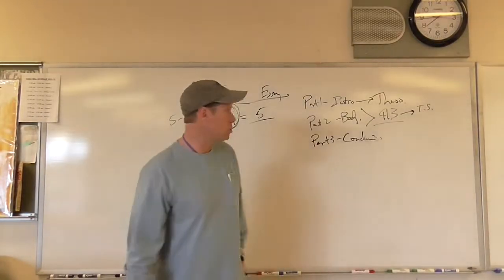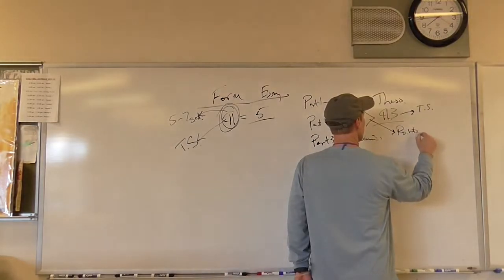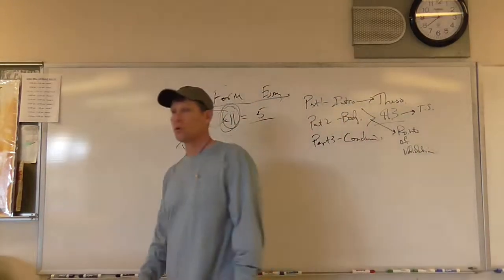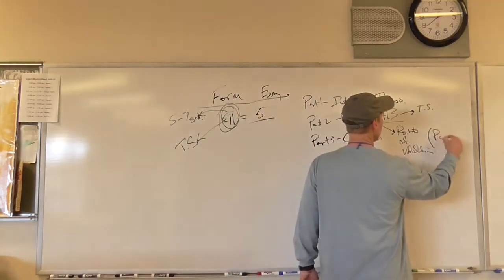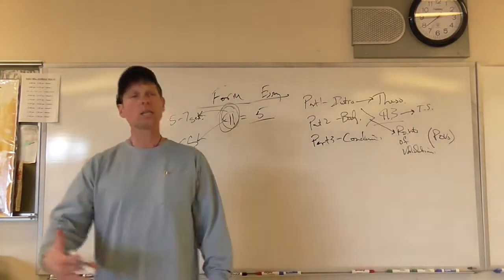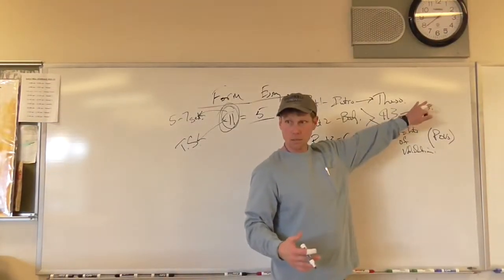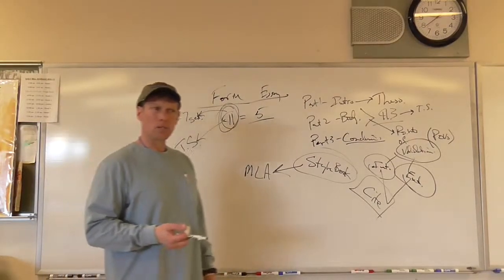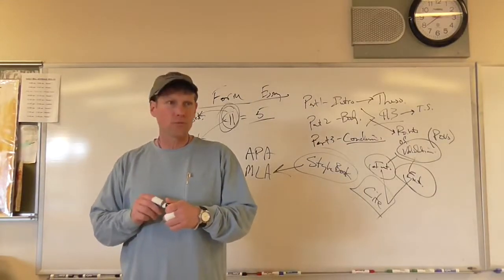1010, Meeting 5, B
Dr. McGee lectures meeting 5, June 4, 2013